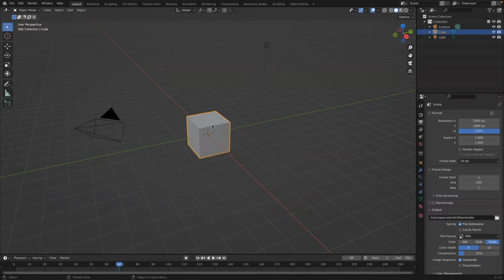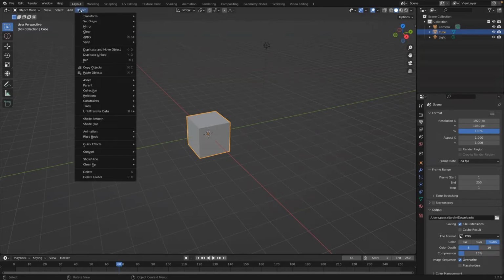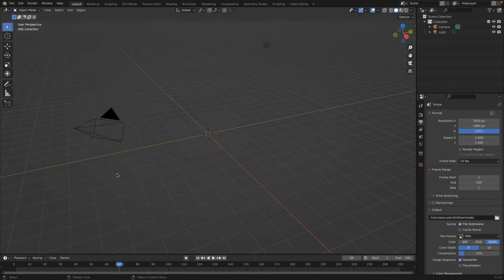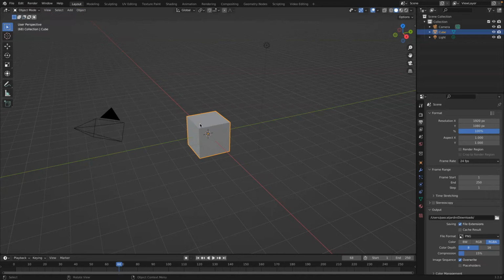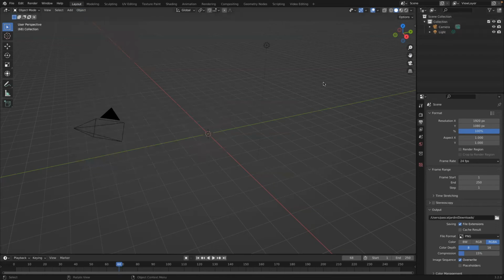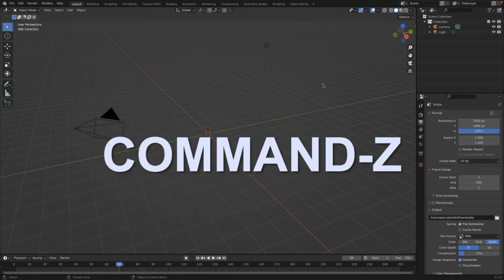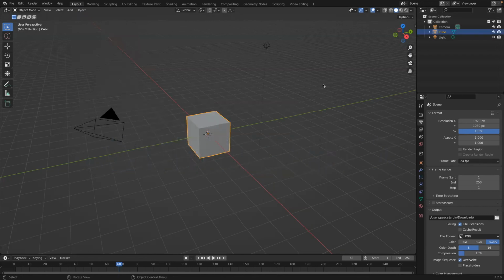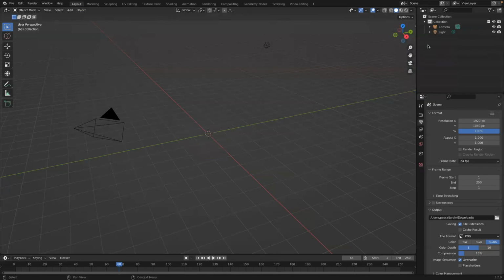How to Delete in Blender!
Deleting objects or elements in Blender is a simple but essential skill that every 3D artist needs to know. In this tutorial, we'll guide you through the basics of how to delete objects and elements in Blender.

We'll show you how to use Blender's Outliner to select and delete objects, as well as how to use the Delete key to remove elements directly in the Viewport. We'll also cover how to undo deletions and use Blender's Recovery options to restore deleted elements.

Whether you're a beginner or a seasoned pro, knowing how to delete objects and elements in Blender is essential to creating professional-quality 3D models and animations. So, join us for this tutorial and start exploring the endless possibilities of Blender today!

keyboard short but is "x"

by “create a YouTube description for “how to delete in Blender”